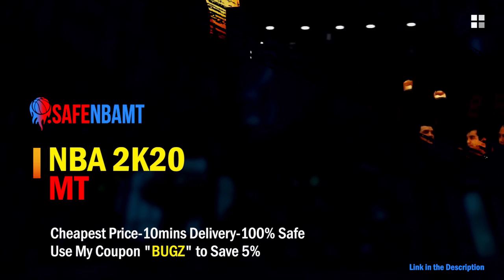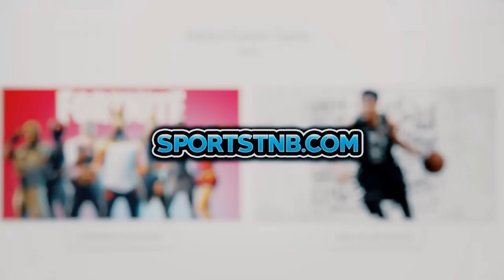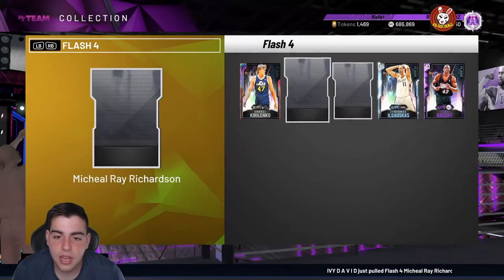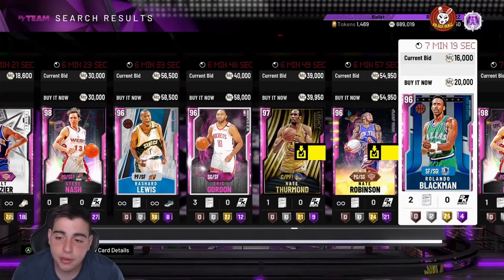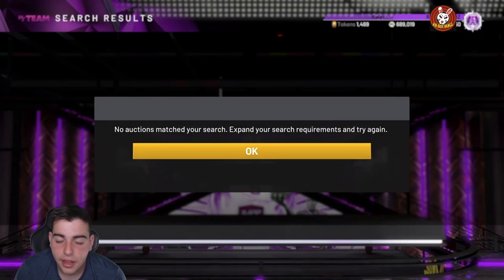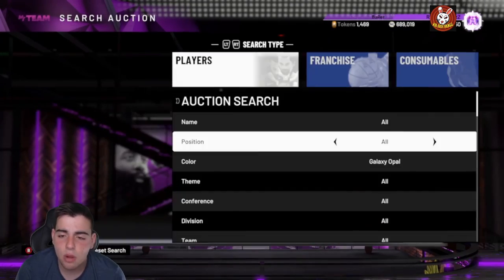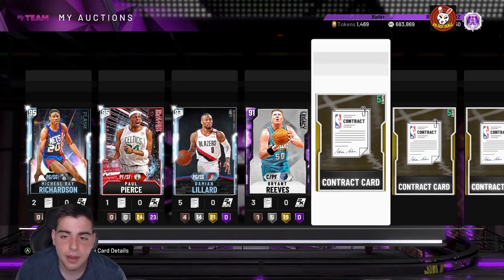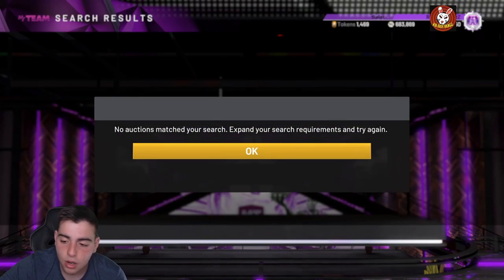POSSIBLE MARKET CRASH COMING! DO THIS RIGHT NOW TO MAKE MT! | NBA 2K20 MY TEAM